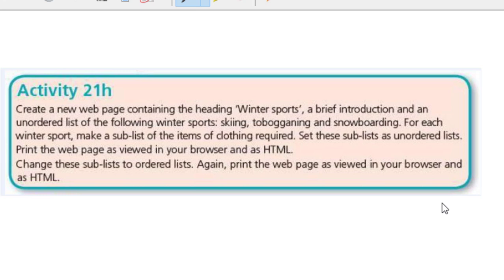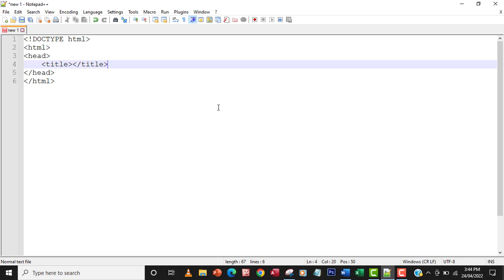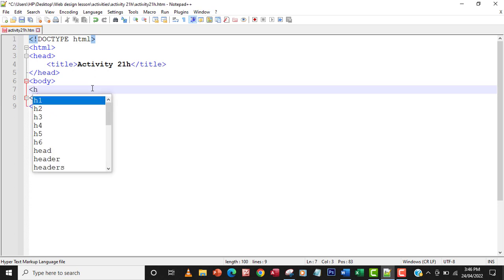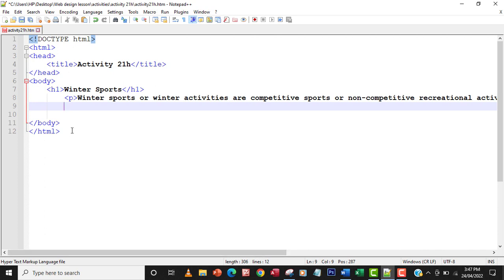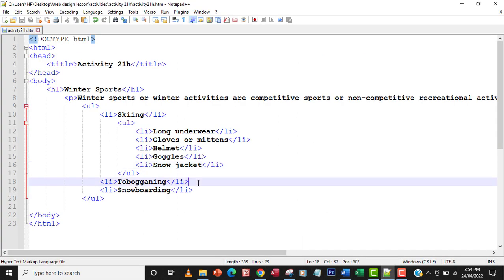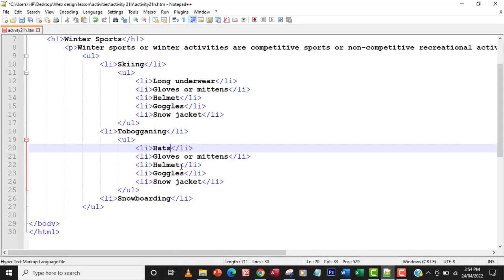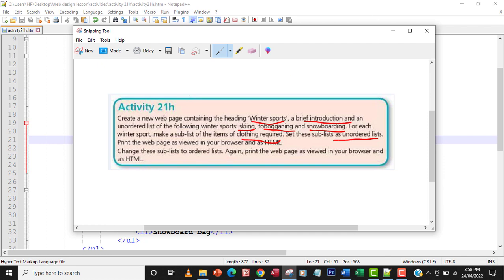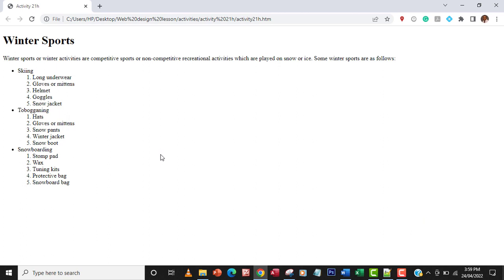Activity 21h | List & Sub-lists in HTML | IGCSE ICT Web Design | Hodder Education